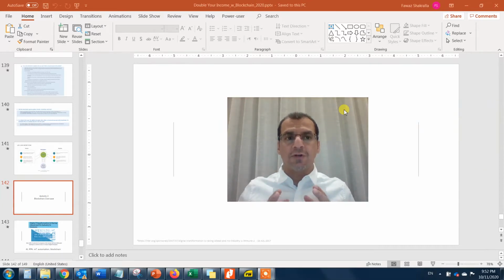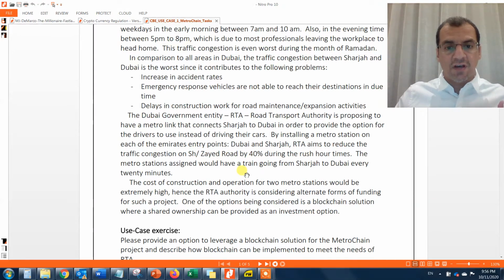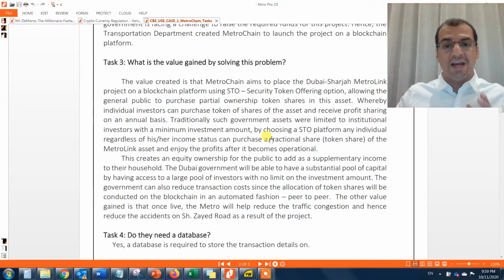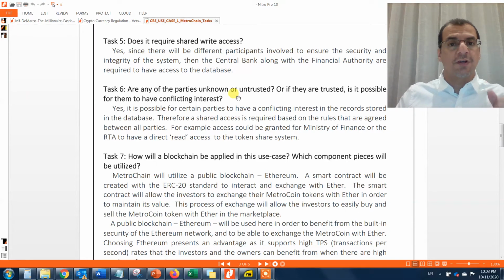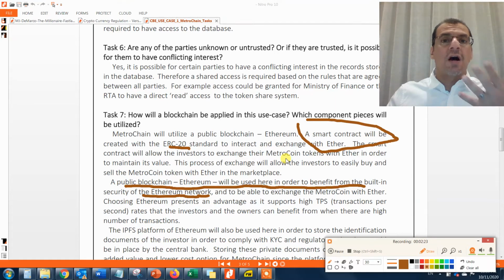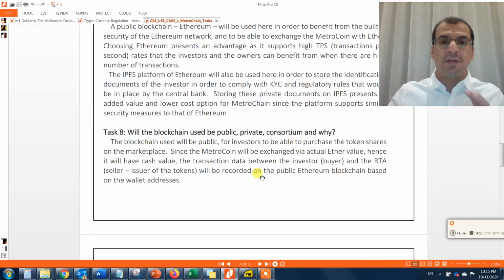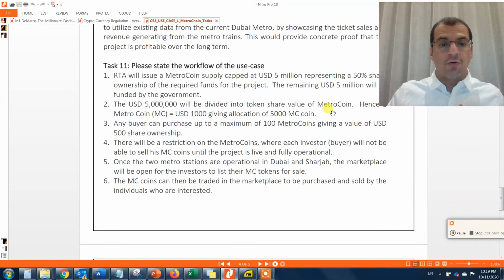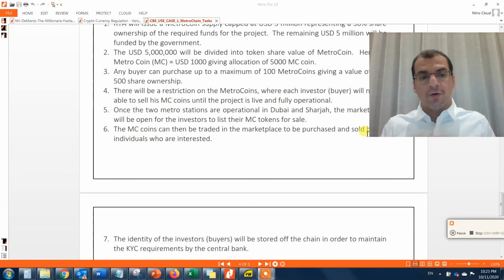Blockchain for Building a Metro Station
In this video I explain the blockchain use-case for building a new Metro Station for Dubai Metro.  This case is using token share ownership application for blockchain, where people would be able to buy a token share into the new Metro Station as a percentage value of the profits.
This use-case was submitted to Consensys Academy last year to analyze how a blockchain solution can help reduce the costs by 50% in building a new metro station between Dubai and Sharjah.

The problem  was that traffic congestion on Sh Zayed Road from - to Sharjah to Dubai is extremely high due to the daily commute of residents in Sharjah working in Dubai.  This congestion is causing high accident rates, and emergency response vehicles cannot reach their destination on time.  Building a new Metro station in Sharjah to Dubai would solve this problem.  However the cost would be too high, hence by leveraging token share ownership, you can reduce the costs subtantially, maybe 50%.   Introducing a new token called MetroCoin, and let it be traded as a security in an online Marketplace, and then allow the people to buy the token share offering, in an STO - make it accessible to the GCC market to expand the demographic market. Hence any GCC National or resident would be able to buy the MetroCoin token online and benefit from the token share ownership.

During the 30 minute video I explain the blockchain platform to be used, why we chose the platform, and we analyze the blockchain components used in the project.  I explain the marketplace and the advantages this solution brings to the project in terms of reduced cost, more liquidity and capital from the GCC market.

If you find this interesting, and you would like to learn more about blockchain solutions you can subscribe to my newsletter, and you will get a 40% discount on my next blockchain Course - "Double Your Income with Blockchain"

Blockchain has many advantages, you do not have to be a blockchain programmer to gain the advantages and opportunities that blockchain presents. As there are many opportunities such as Blockchain Analyst, Blockchain Project Manager, Blockchain Architect all of which offer high salaries in prestigious companies.

Enjoy the video and thank you for your time :-)